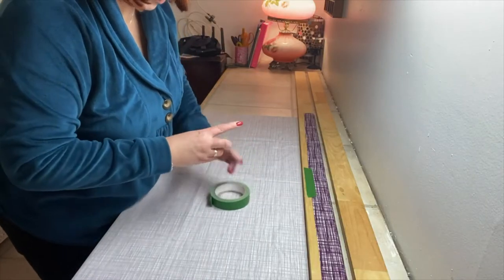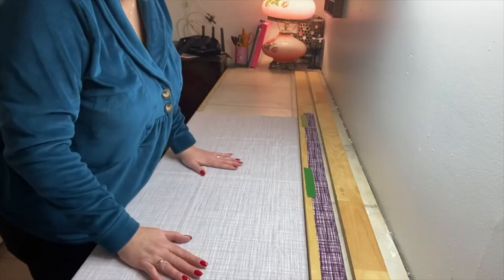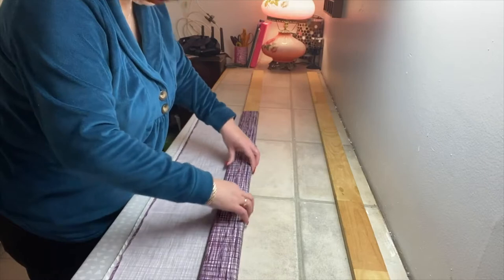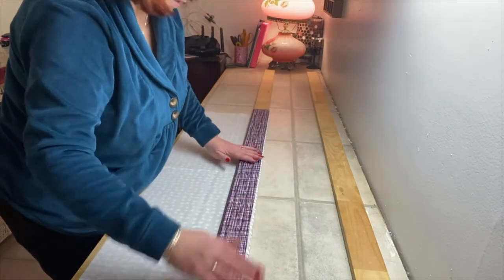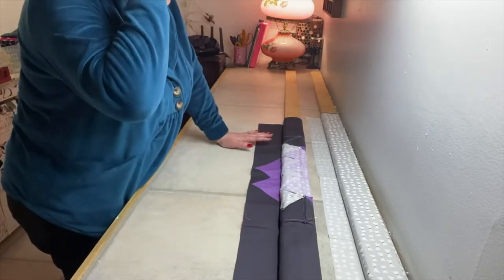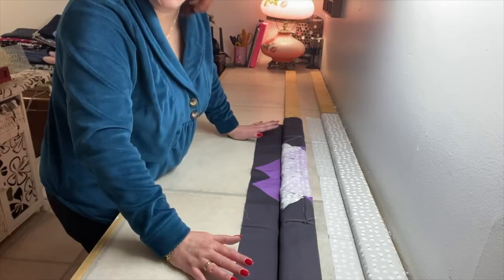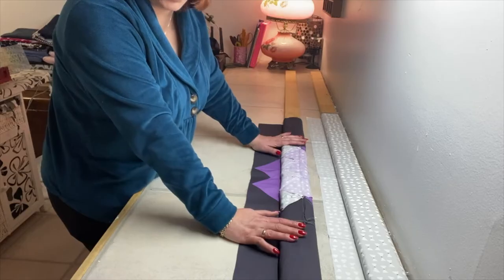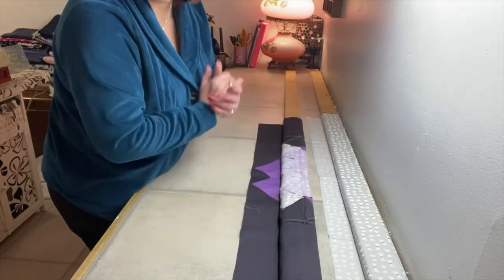How to Board Baste a Quilt - My Method!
In this "how to" video, I demonstrate how I use two boards to baste my quilts. This eliminates the need to get down on the floor and use a ton of pins - I cannot tell you how grateful my knees are now that I discovered this method.

If you have questions about anything in the video, please put them in the comments.